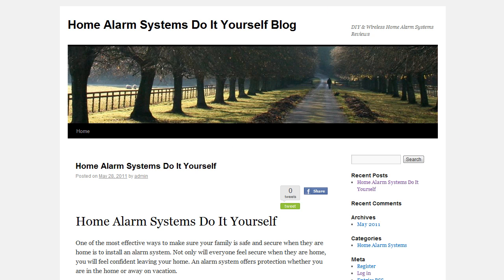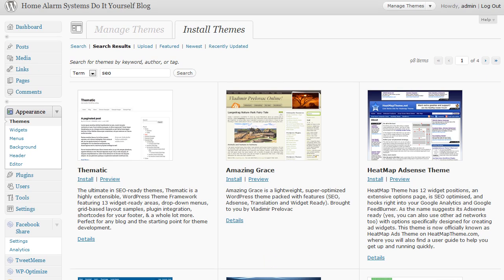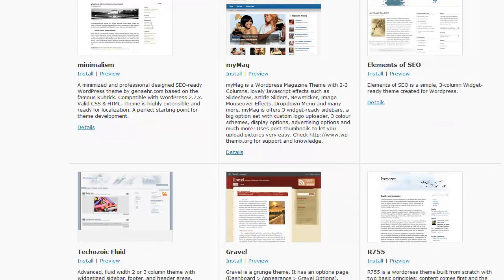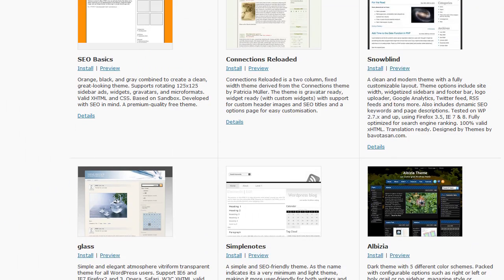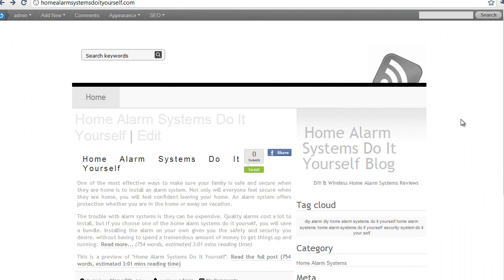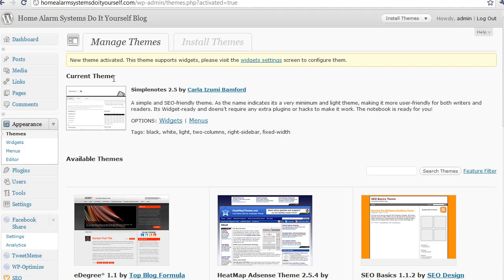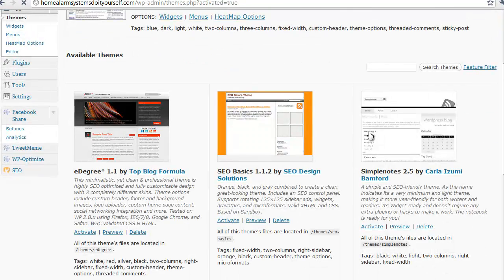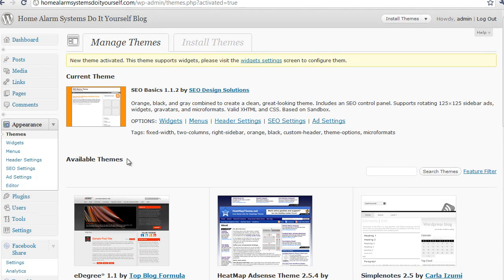NicheReaper Members 15 Themes